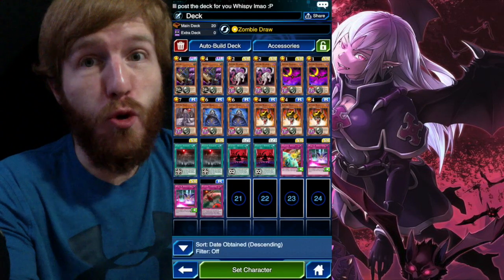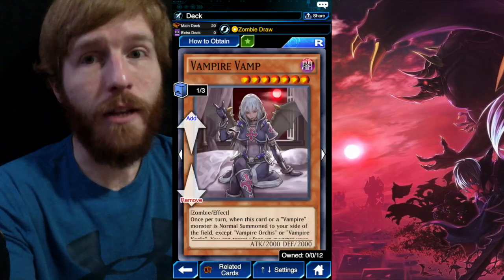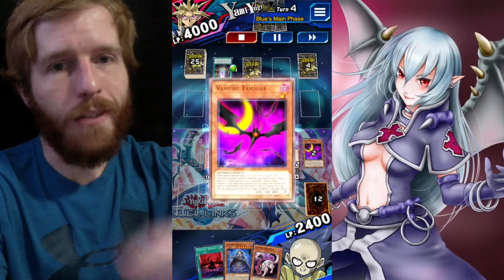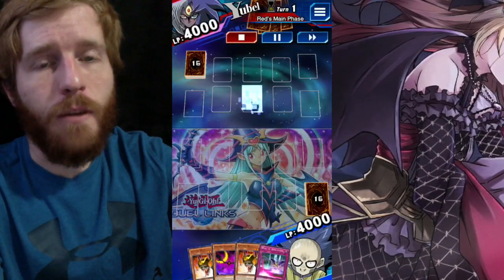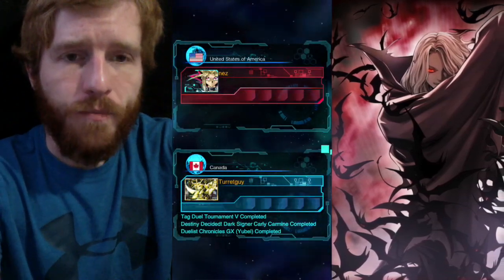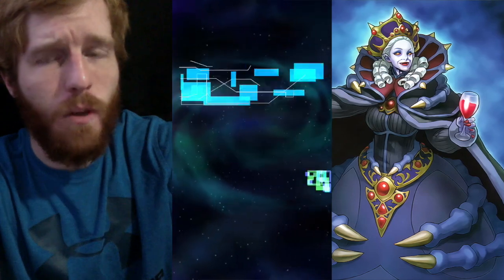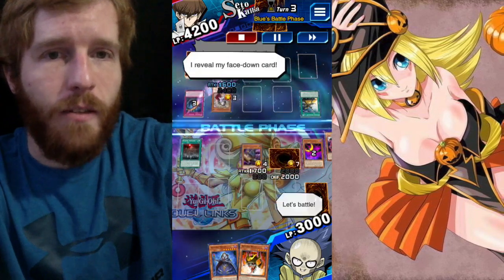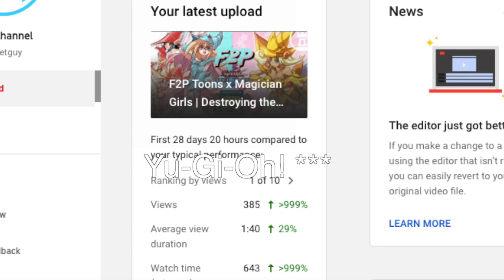Vampires Halloween Special | Yu-Gi-Oh! Duel Links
Decided to play the older Vampires deck from one of the KC Cup decklists I got a year or so ago. (Except one Gozuki)